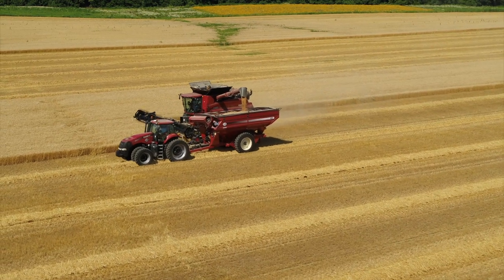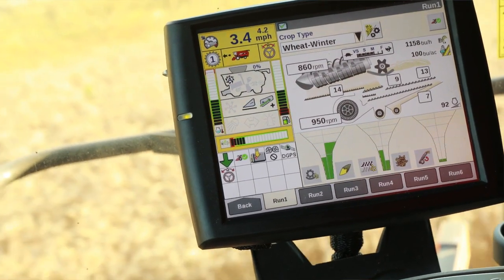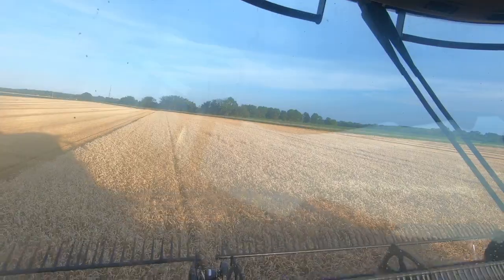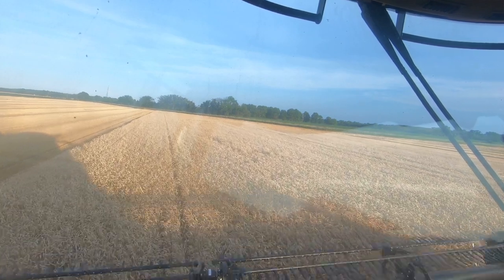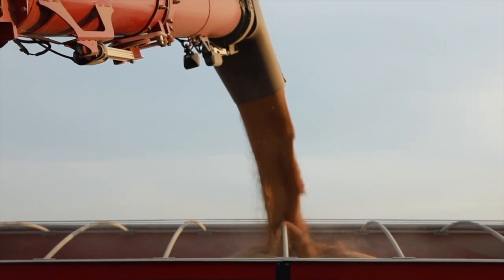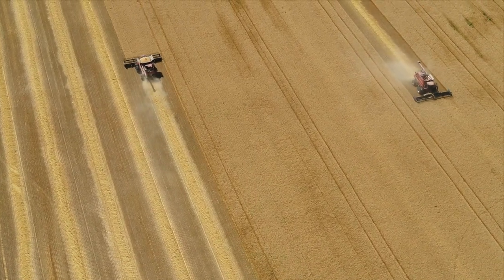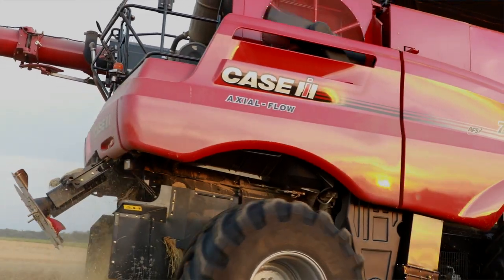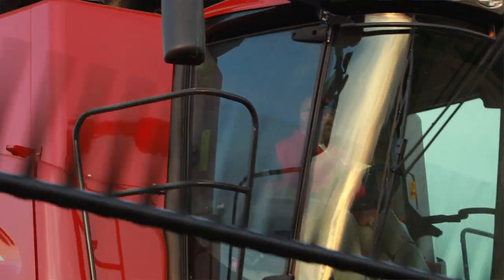Find Your Perfect Flow With Harvest Command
Regardless of the time of day, crop conditions or moisture levels, the Harvest Command combine automation system is always working for you. Harvest Command automation proactively adjusts the combine as crop conditions change.